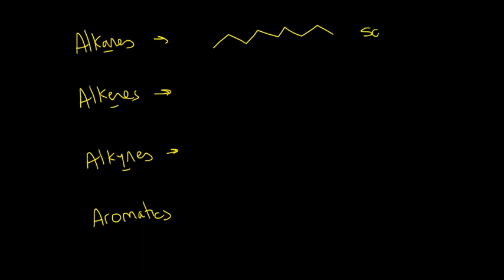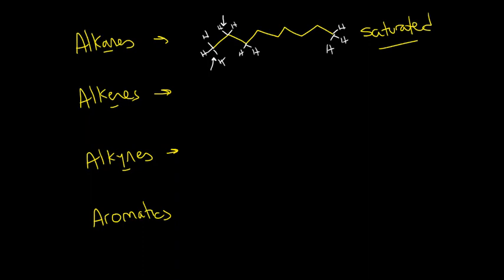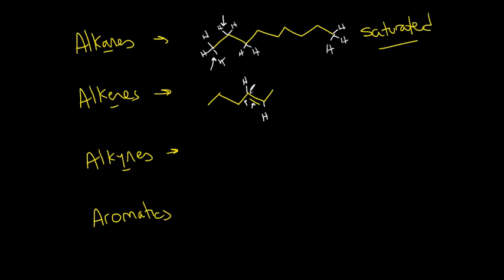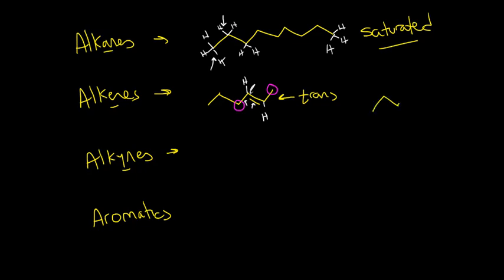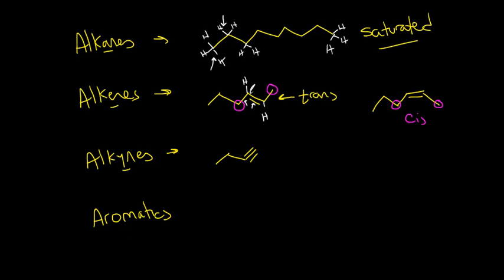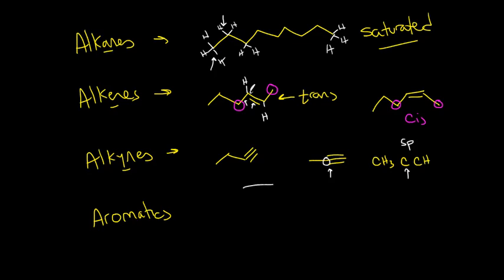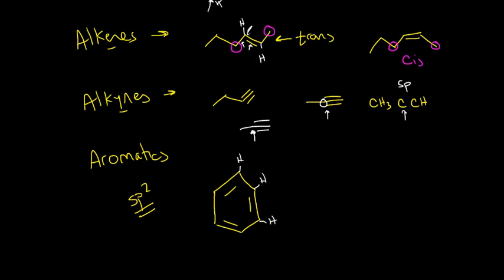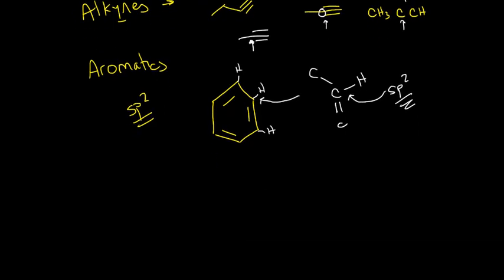Hydrocarbon Classifications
This video introduces alkanes, alkenes, alkynes, and aromatic compounds and discusses how to recognize them.